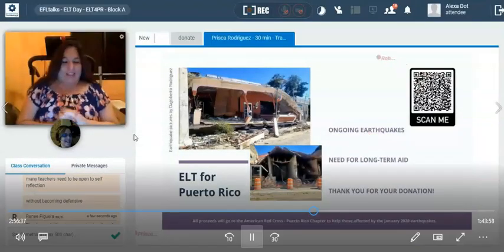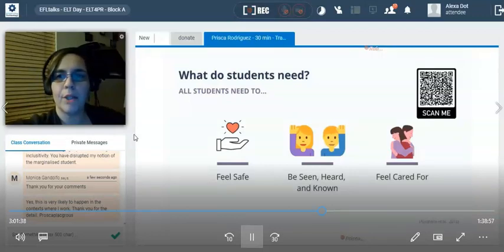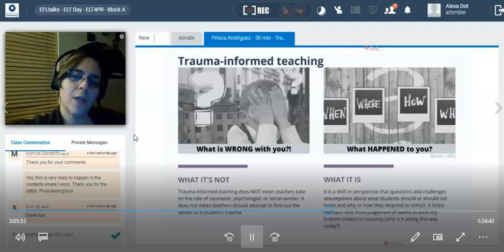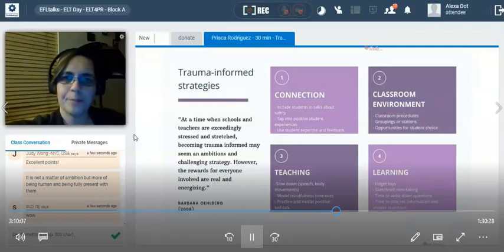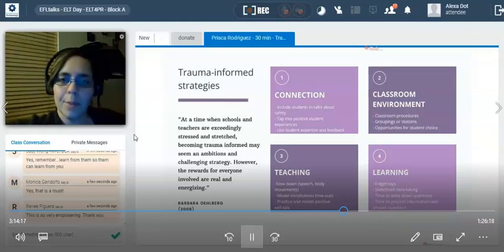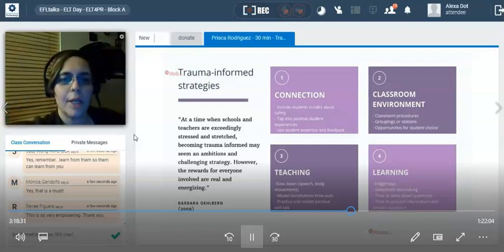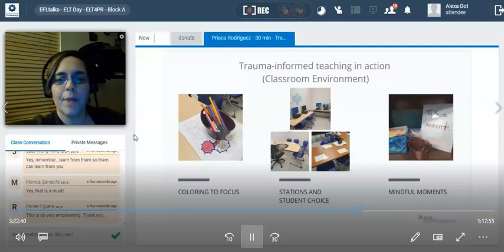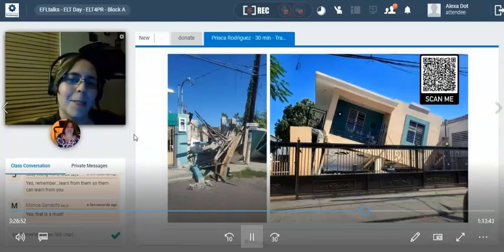Prisca Rodriguez Trauma Informed Teaching EFLtalks ELT4PR